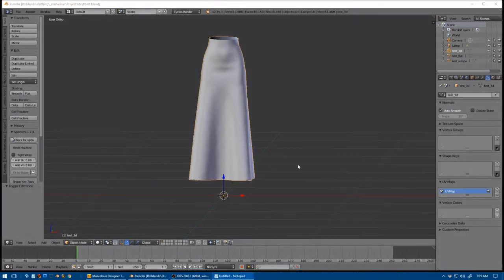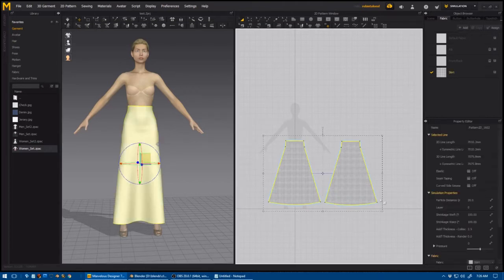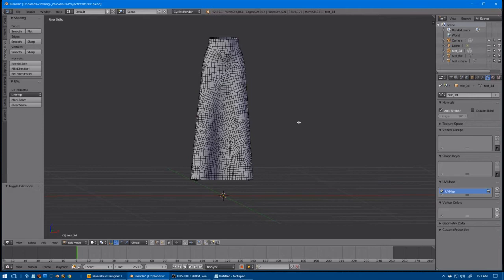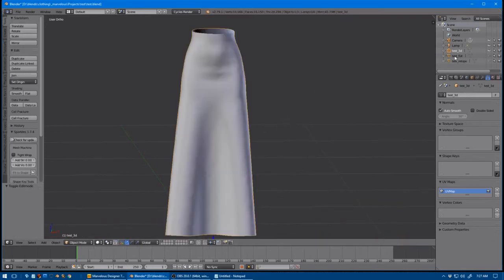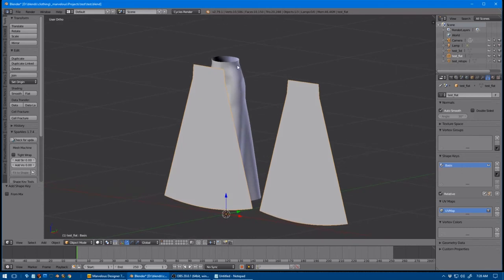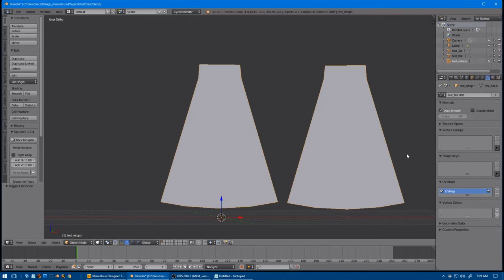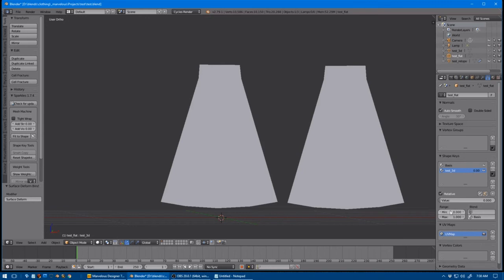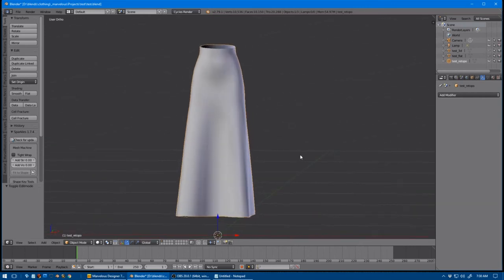Blender Surface Deform modifier with Marvelous Designer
This is a Quick and Dirty for the new Blender Surface Deform modifier and how you can use it with Marvelous Designer to make your life easier.